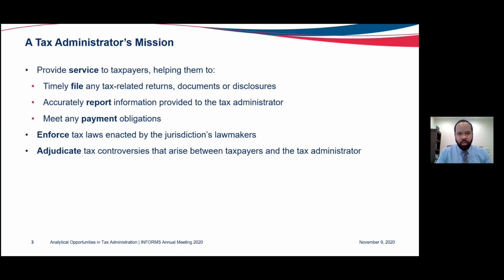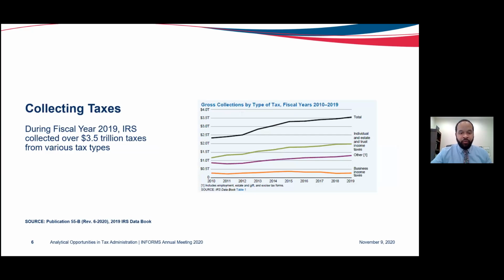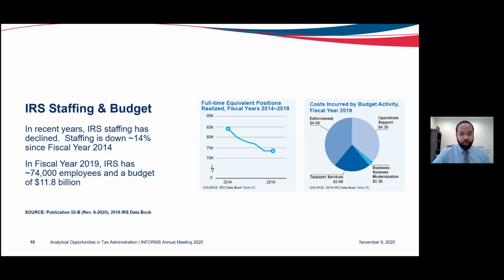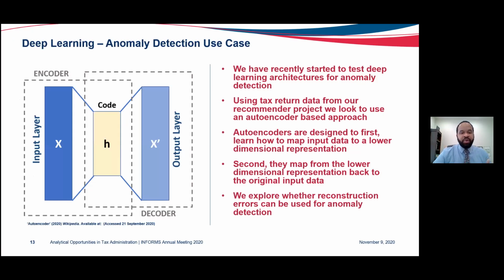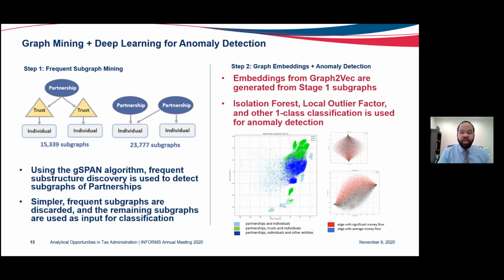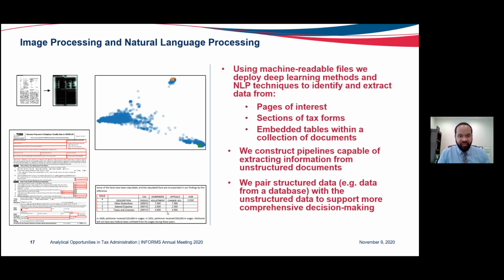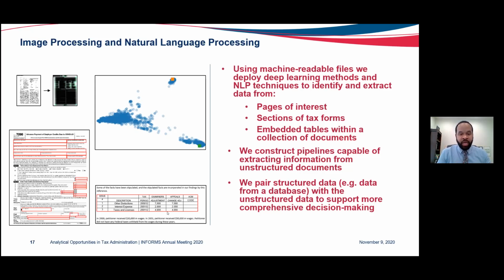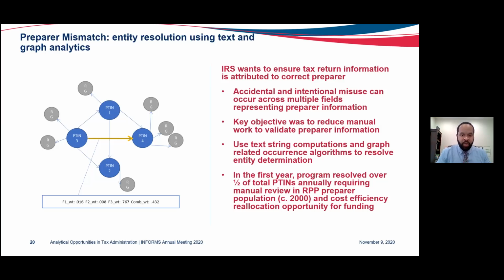Analytical OppORtunities in Tax Administration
Author: Ron Hodge, Jeff Butler, Michael Dunn, IRS

The mission of tax administration includes providing service to assist taxpayers with their tax-related filing, reporting, and payment obligations; enforcing tax laws; and adjudicating any tax issues. Taxpayers have an expectation that these activities are administered in a fair and impartial manner with effective stewardship of tax dollars. To deliver timely and accurate service, multiple channels are needed to meet a diverse set of service preferences, including phone, in-person, internet, and written correspondence. Optimizing service delivery objectives across channels involves balancing the demand for service against internal capacity constraints, and through external partnerships with tax preparers, financial institutions, volunteer groups, and other stakeholders. Enforcing tax laws, whether civil or criminal, requires identifying compliance risk in areas that include ID theft, refund fraud, multi-party tax schemes, off-shore transactions, and money laundering. It requires optimizing workload decisions across business processes, often interconnected, in examination, collection, and criminal investigation domains, to achieve the best set of outcomes for both IRS and taxpayers. To address these challenges, modern tax administration has an opportunity to leverage state-of-the-art analytics in areas such as machine learning, deep learning, natural language processing, graph mining, and simulation to improve decision-making and meet mission objectives. This tutorial will highlight how the Internal Revenue Service is using these capabilities to transform operations and create a more efficient and cost-effective tax administration.